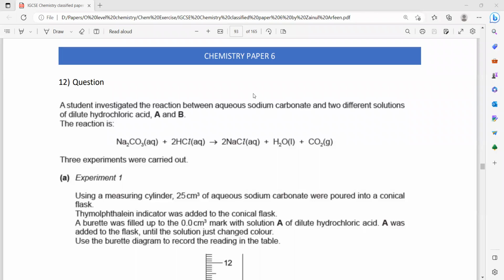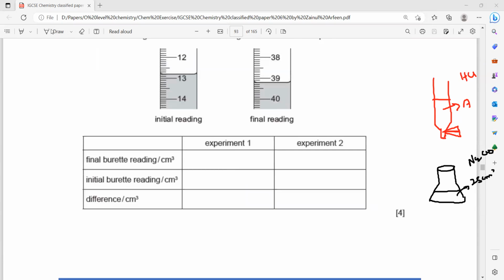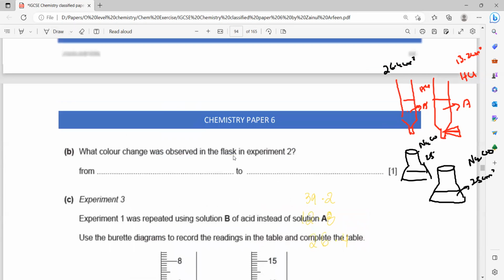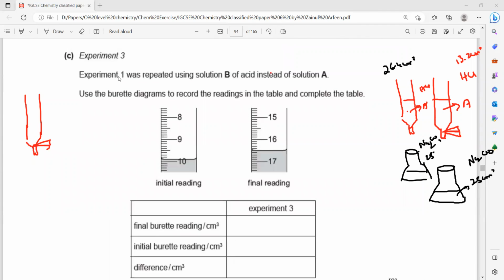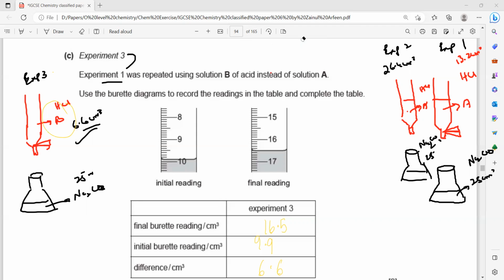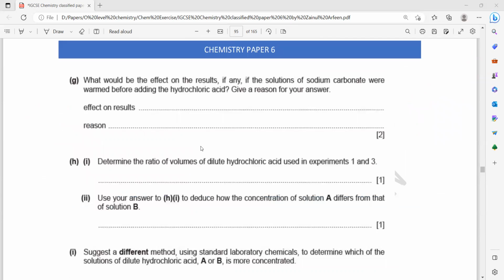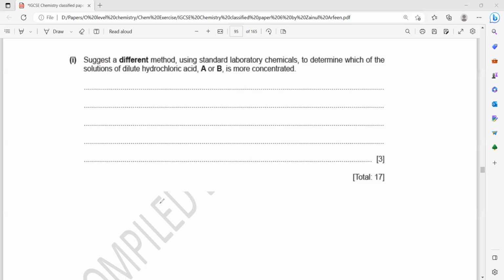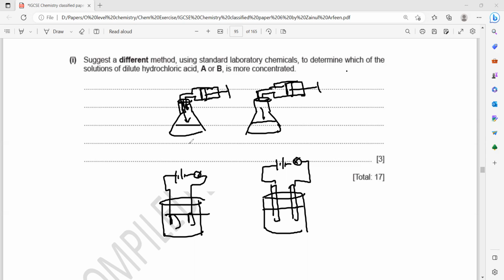Acids Bases and Salts Question 12 Alternate to practicals IGCSE Chemistry